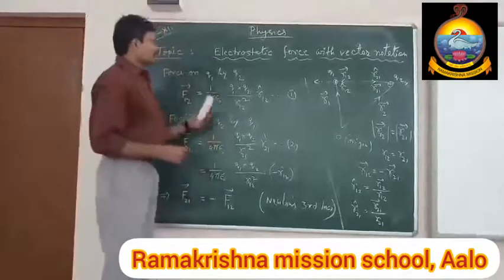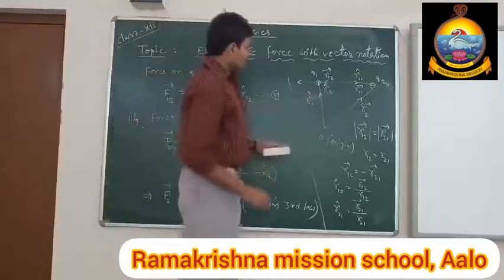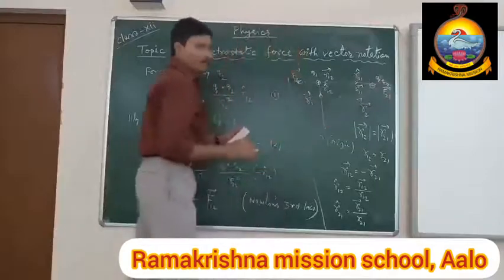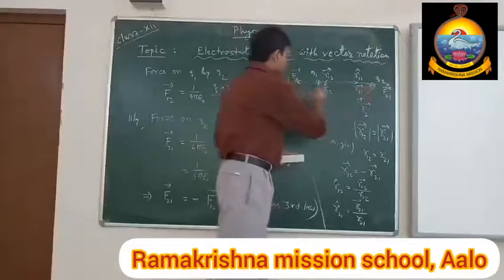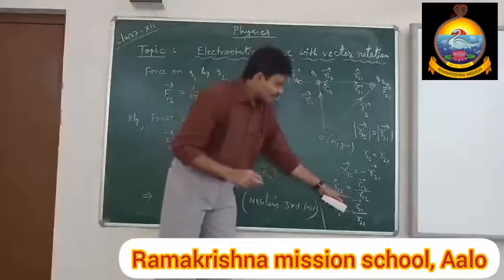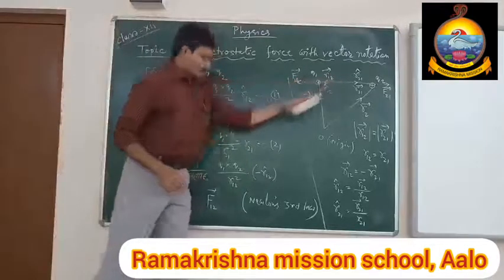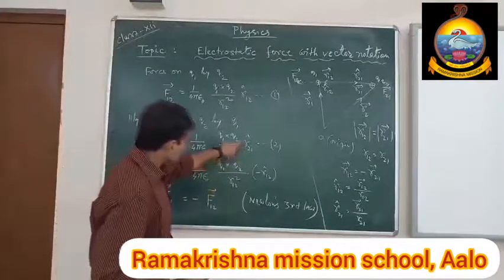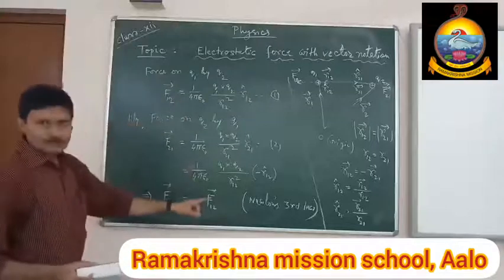Electric charges and fields (Ch-1 of Class 12) Part -3 By - P. K. Thakur Teacher : RKM, Aalo.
This video explains the procedure of writing electrostatic force with vector notation.